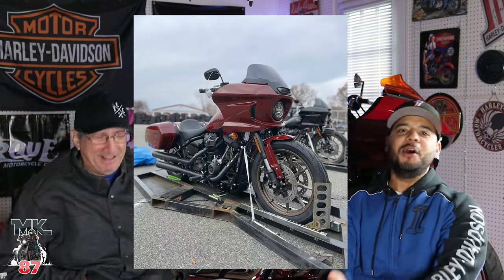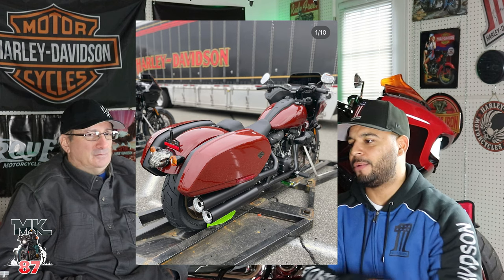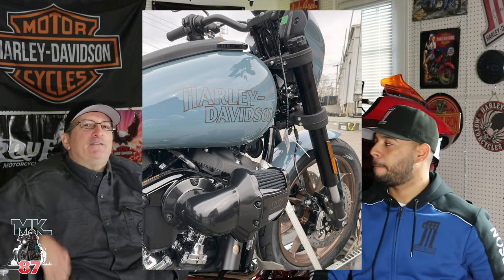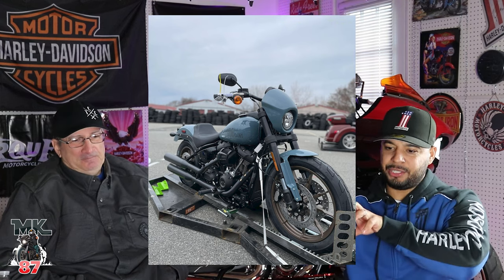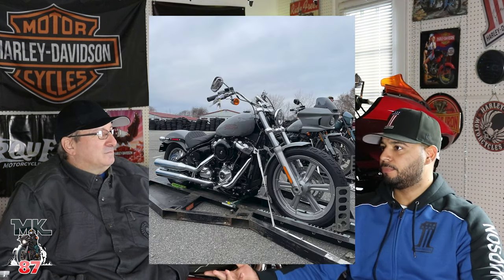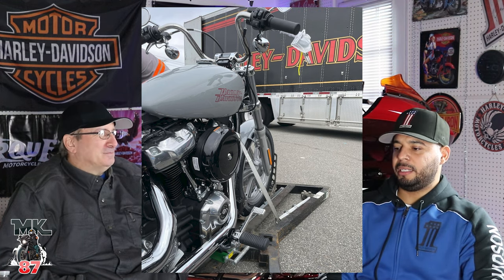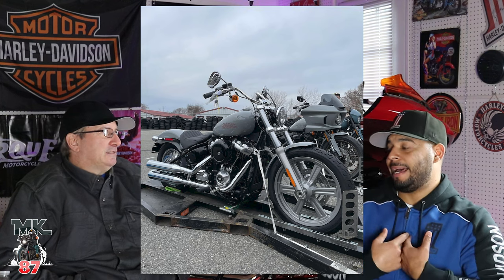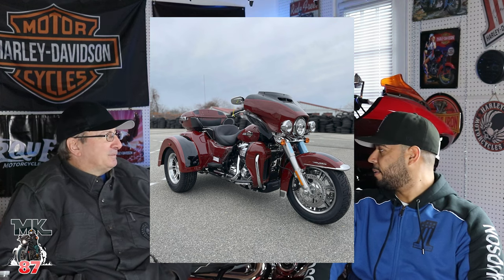New Harley Davidson 2024 colors!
Here are some new 2024 color's that have started top show up at derlership's